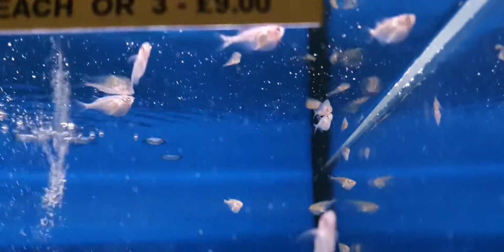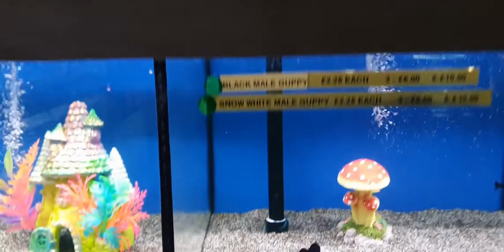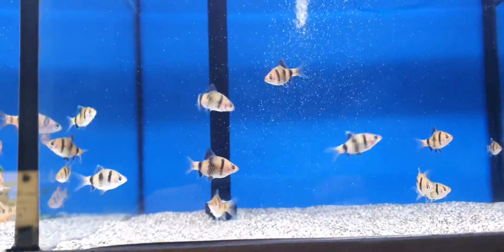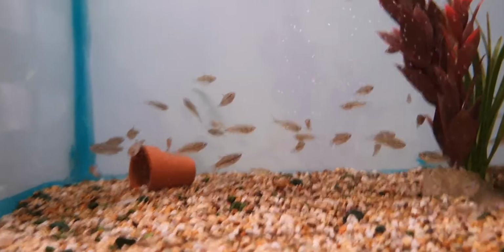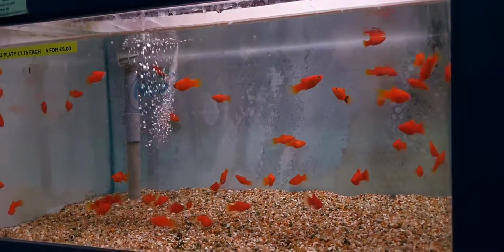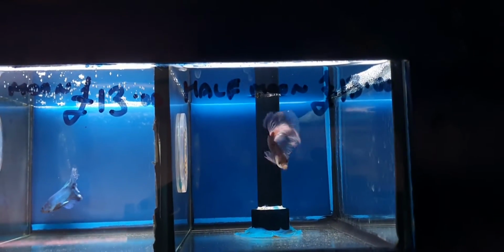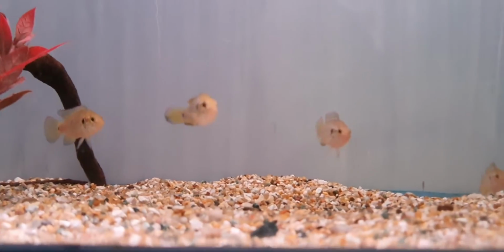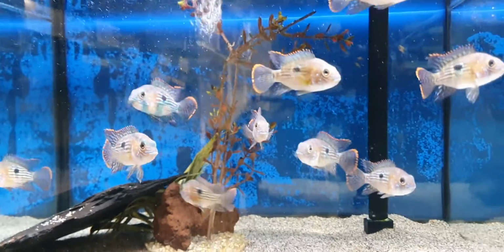Video walkthrough of this week's new stock! (a first for the shop)